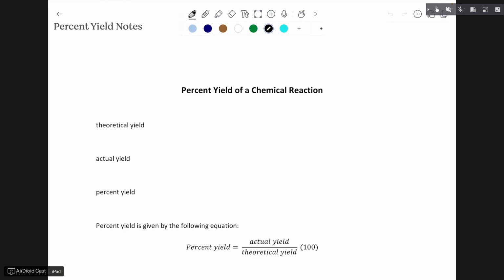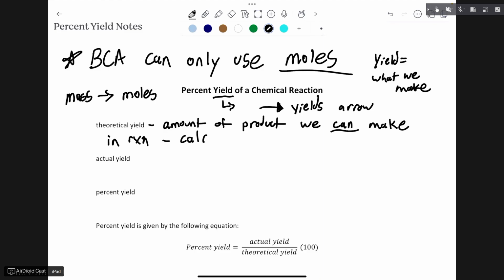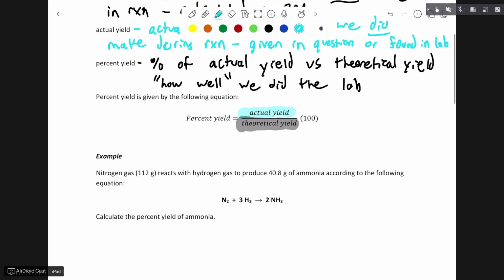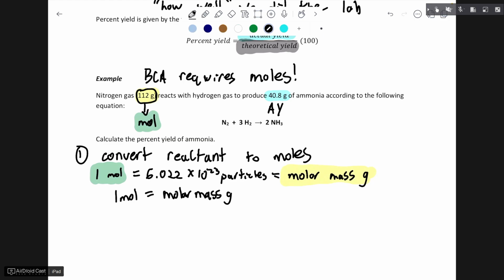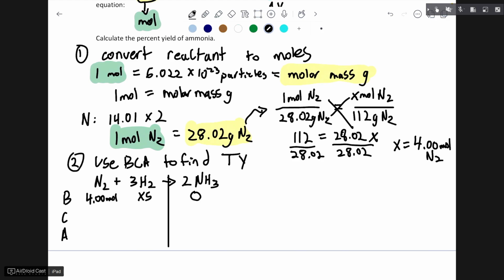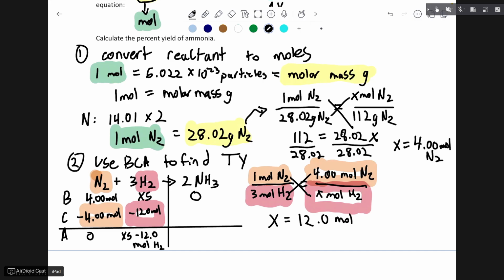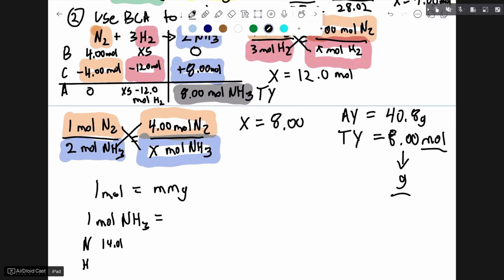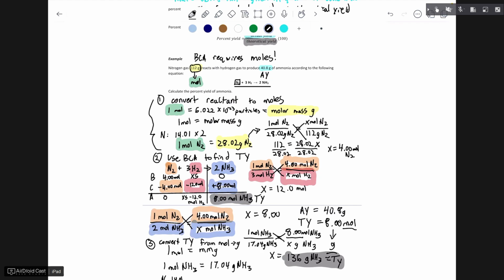Percent Yield Notes 2026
Percent Yield Notes for Chemistry 2026